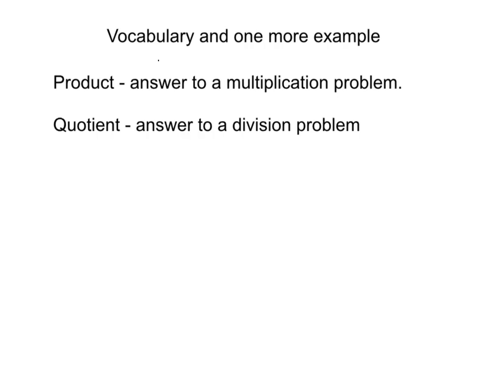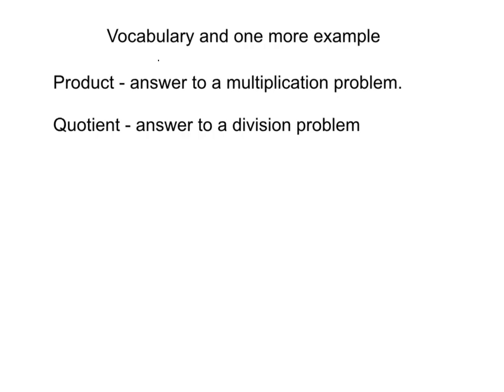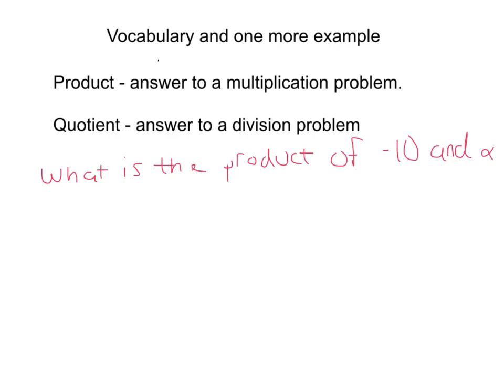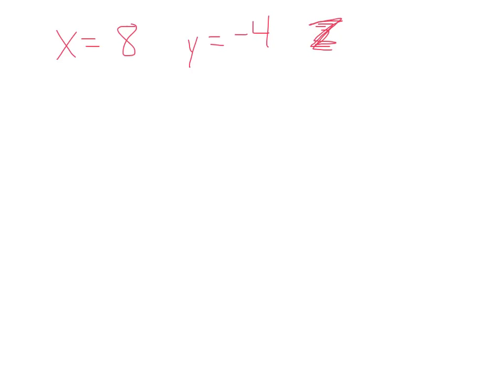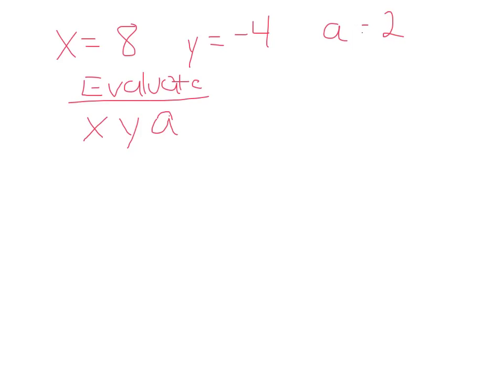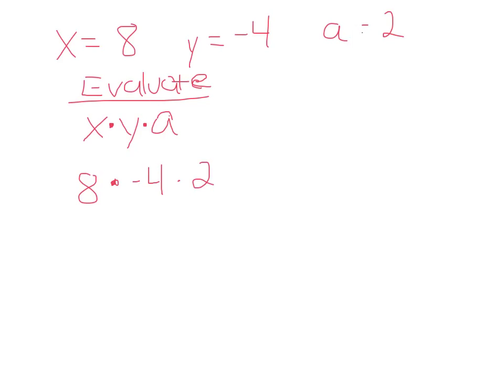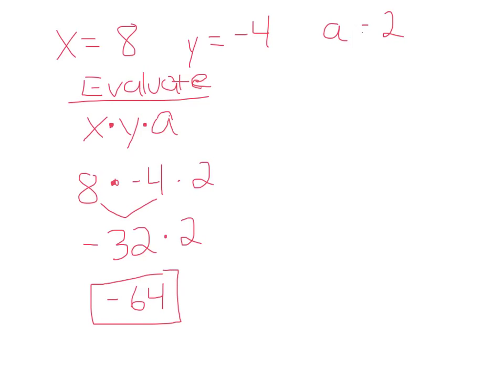Made with Explain Everything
vocab